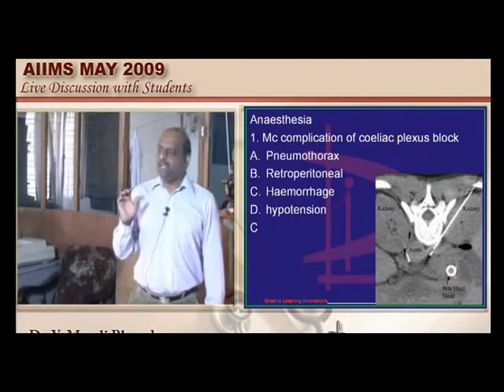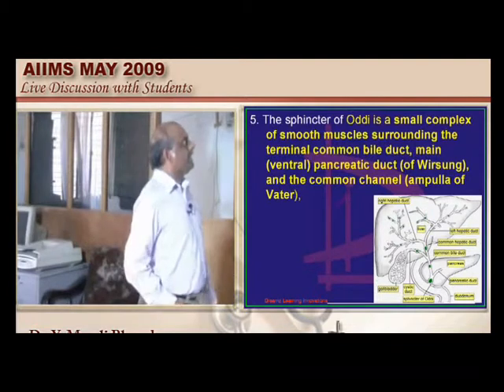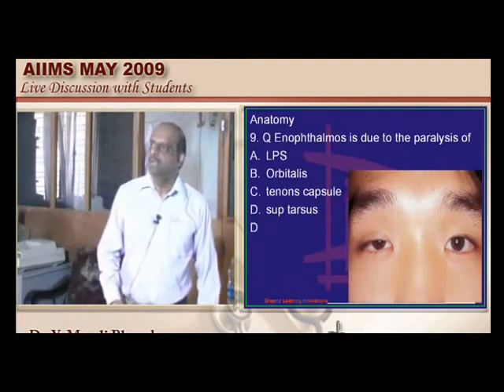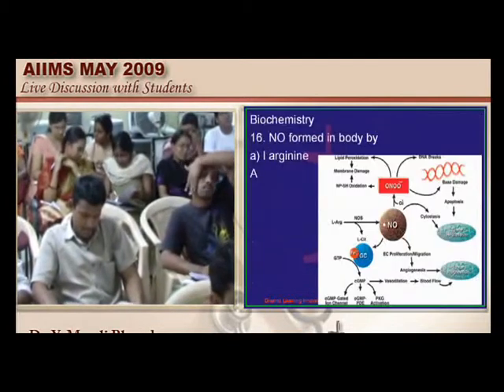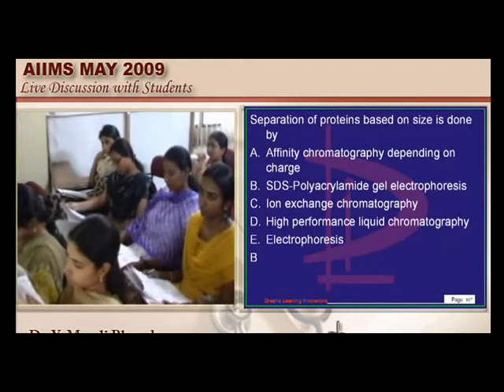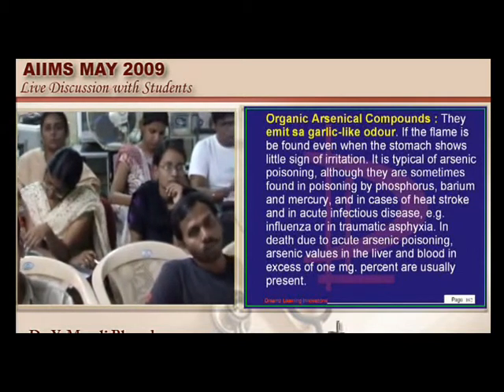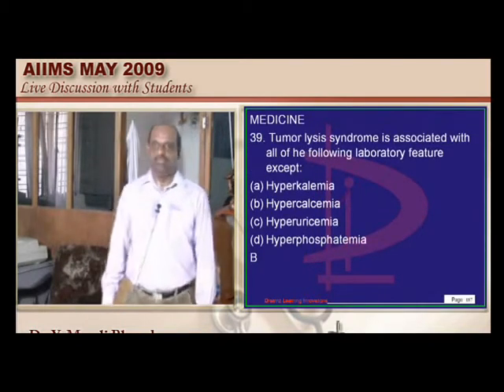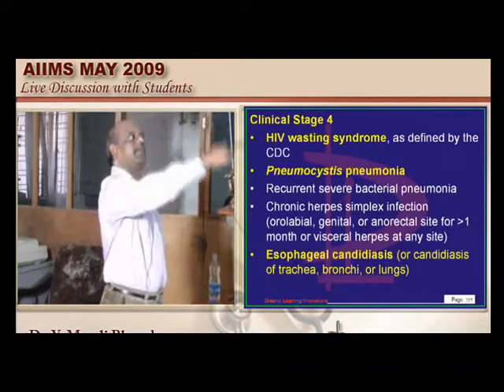NEETPG Coaching AIIMS May 2009 Lec 01